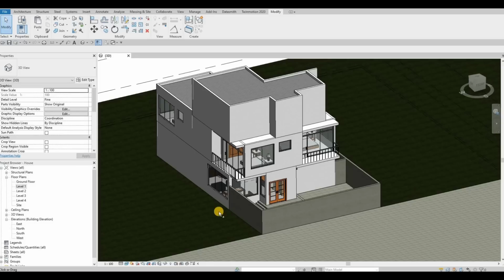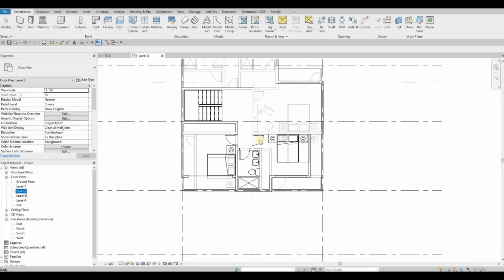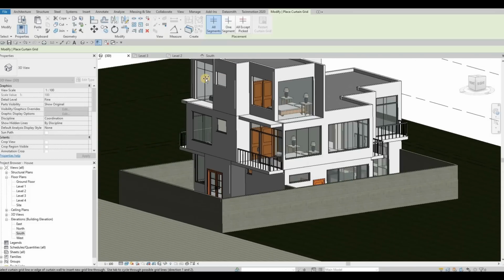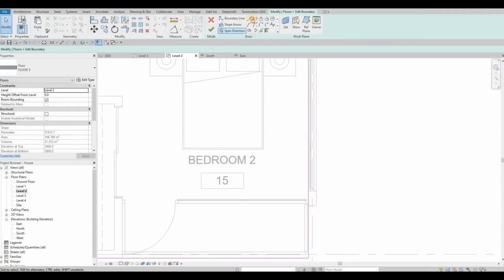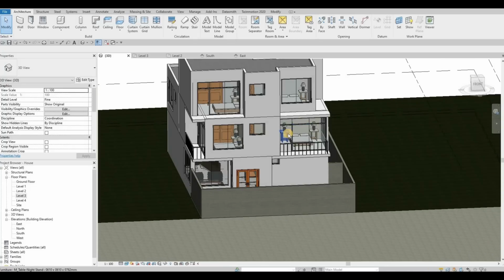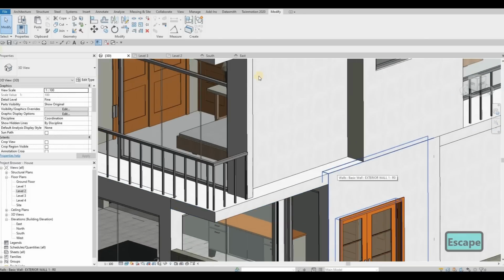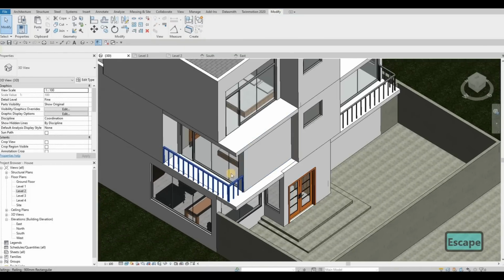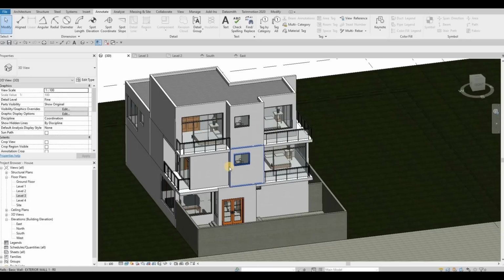ADYE House | Part 15 | Complete Step By Step Project | Revit and Twinmotion Tutorial